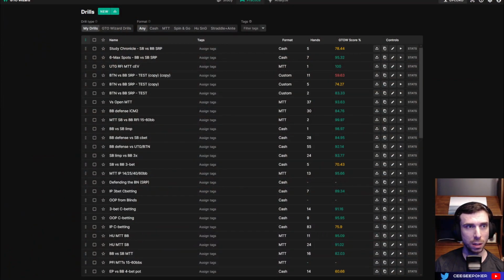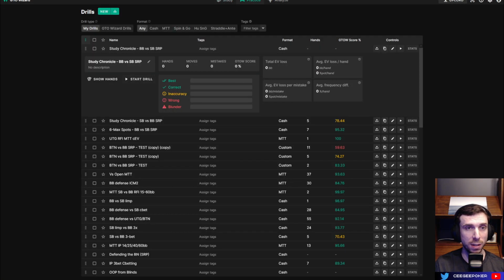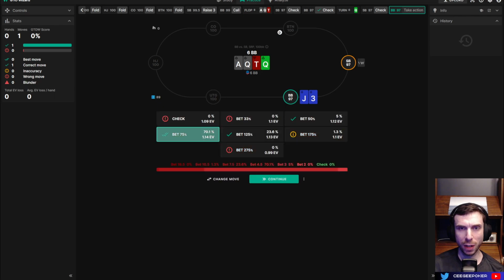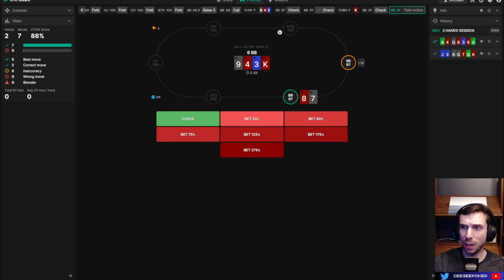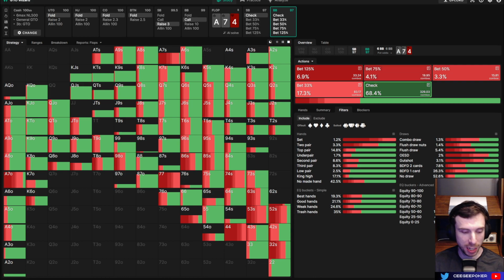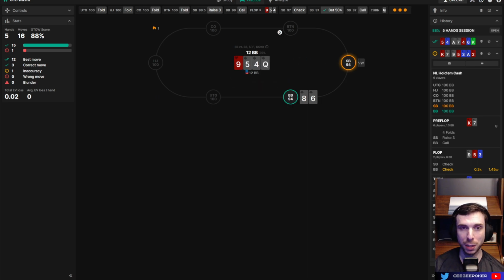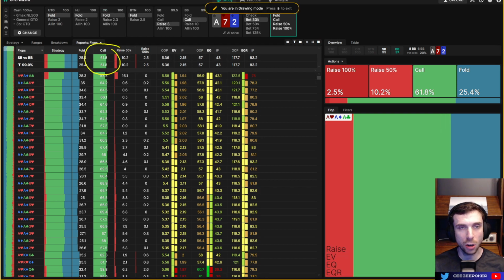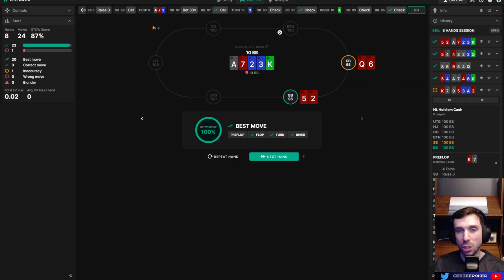Study Chronicles Ep 2 - How To Play In Position SRP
A video series on how to study and play the most important scenarios in 6-Max.
In this episode, we continue to look at small blind vs big blind but from the big blind's perspective.

2:05 Pre-Flop
8:07 Practice Drills